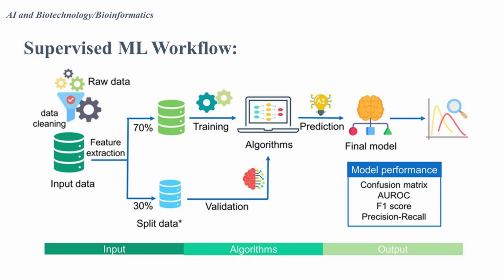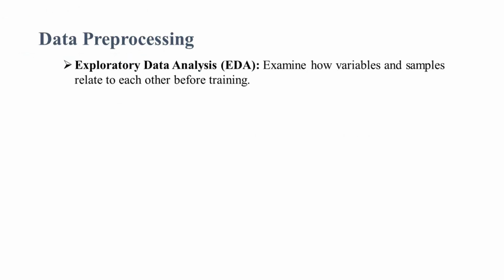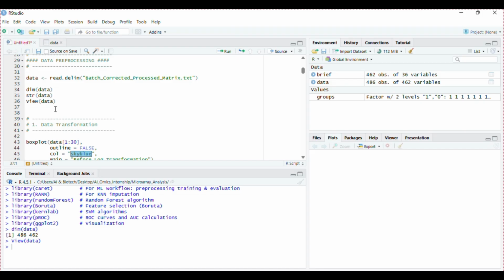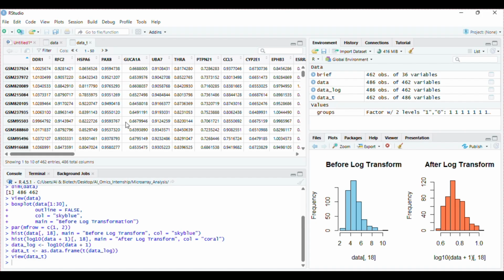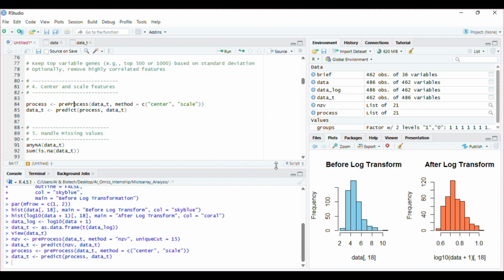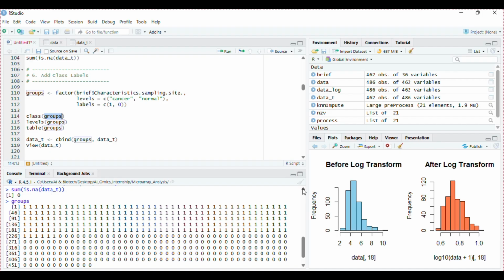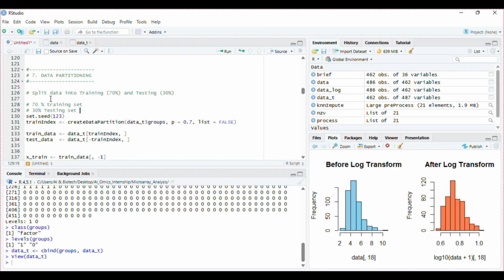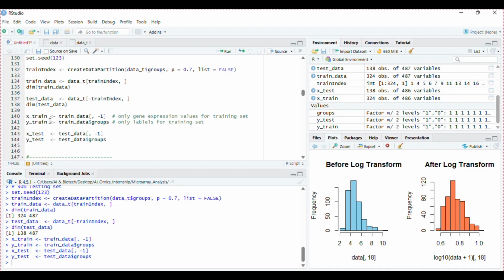Class 2A Practical | Introduction to Machine Learning | Data Pre-processing in R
🧠 Part 1: Data Preprocessing in R

In this video we will learn how to prepare datasets for machine learning. This session covers data cleaning, handling missing values, scaling & data spliting. You’ll understand how to make your data ready for reliable model training.